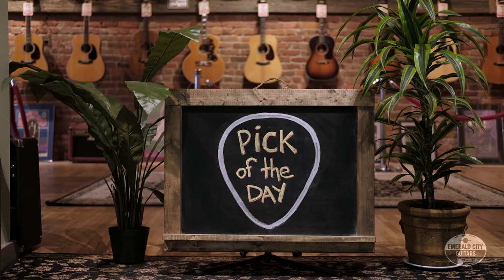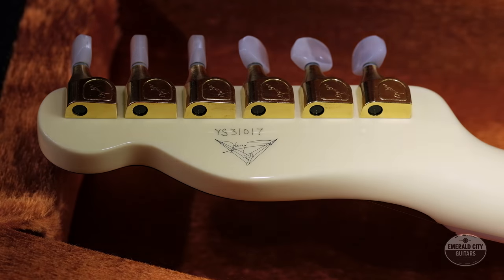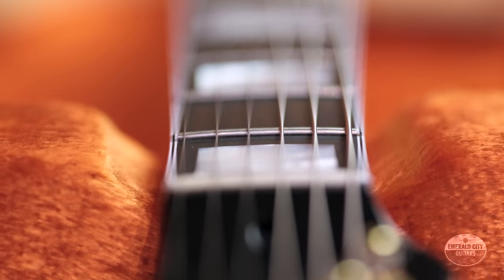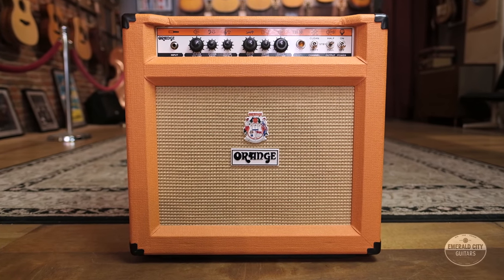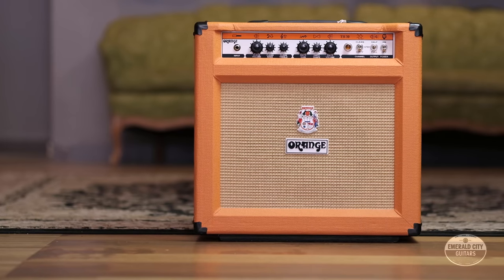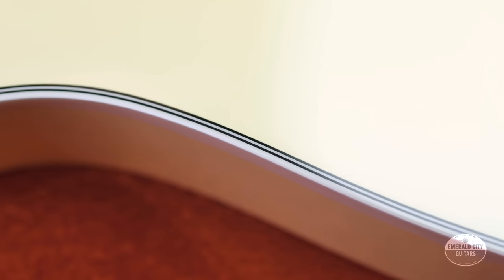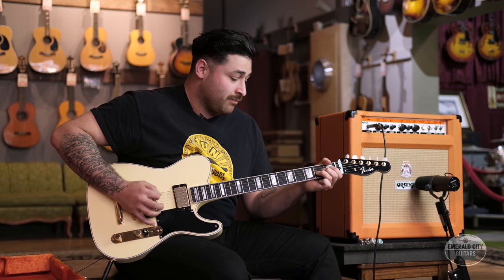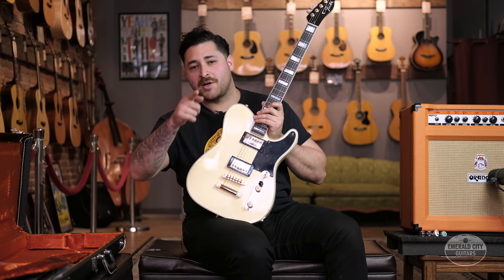"Pick of the Day" - 2016 Fender Telecaster Custom '67 NOS and Orange TH-30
The pairing for today's pick of the day, while not vintage, is really cool in its own right - an absolutely gorgeous 2016 Fender Masterbuilt Yuriy Shishkov '67 Telecaster NOS and an Orange TH-30 7/15/30w Combo, this duo is a real treat! The guitar is currently loaded with Lollar Imperial humbuckers (with the original Seymour Duncan Jazz/Pearly Gates pickups in the case). It's slick looking white finish topped off with gold hardware, gorgeous binding and a black headstock makes for a striking instrument. The amplifier may be physically small, but its sound can be huge - even when switched down to its lowest output of ~7w. Complete with two separate channels and an effect loop, this combo is just fantastic.